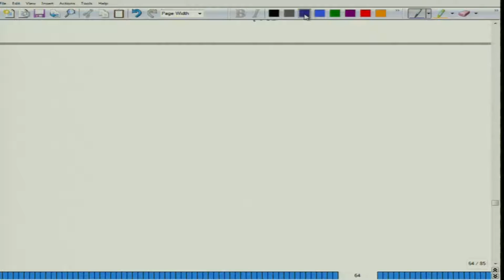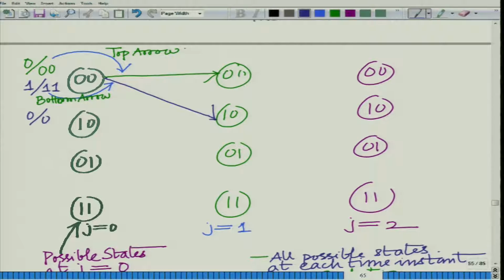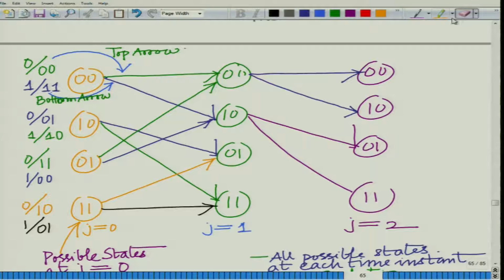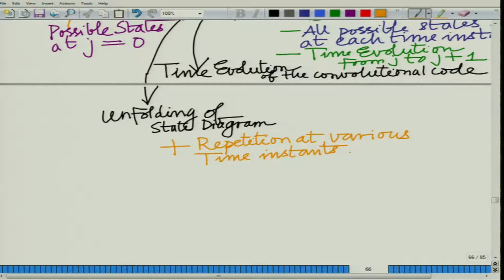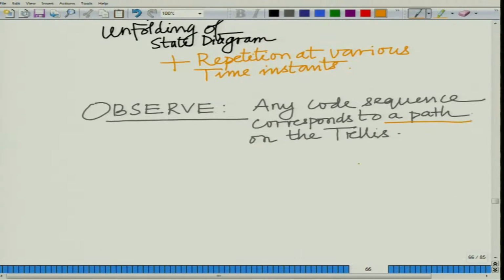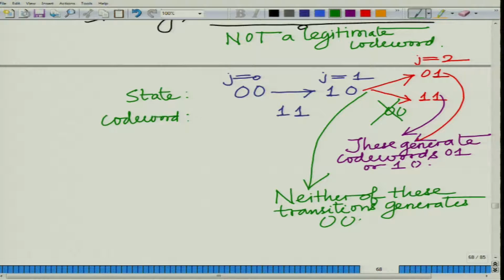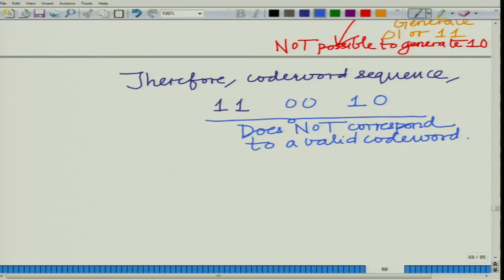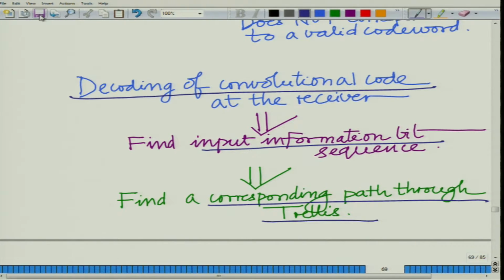Lec 53 | Principles of Communication-II |Trellis Representation of Convolutional Code| IIT Kanpur